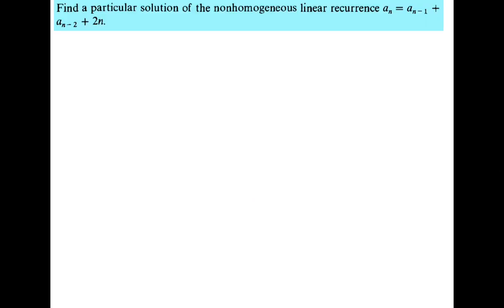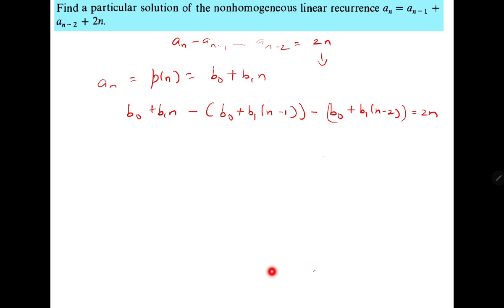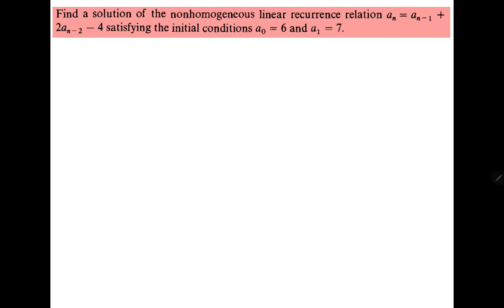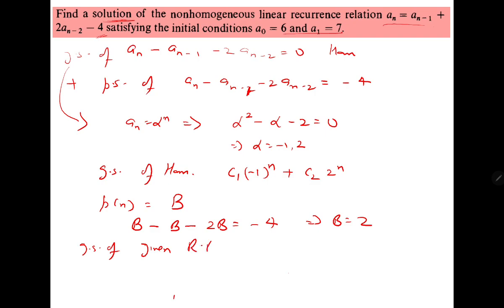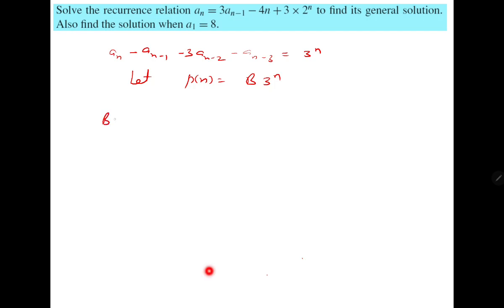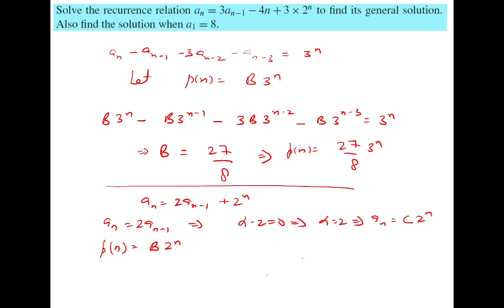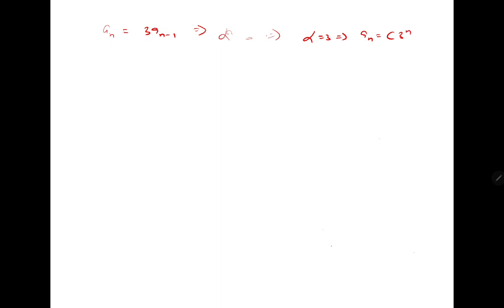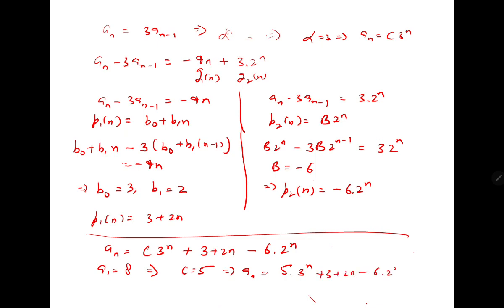L15: Solving Linear non-Homogeneous Recurrence Relations